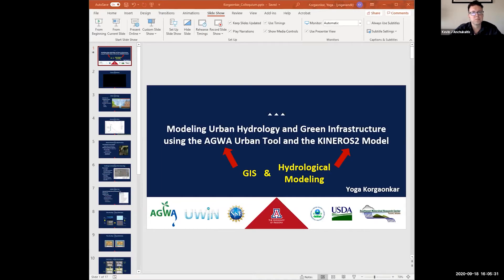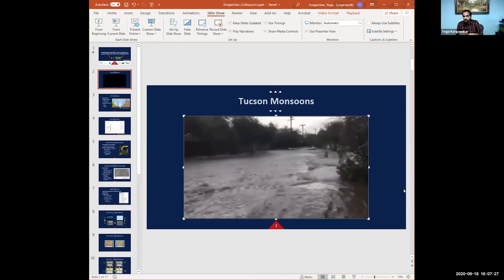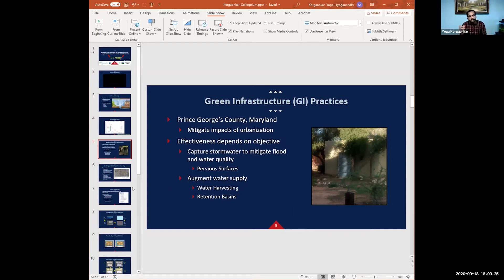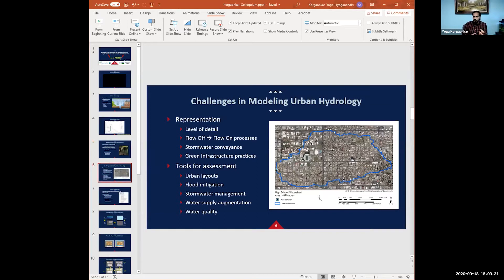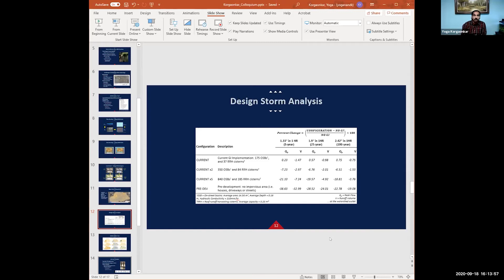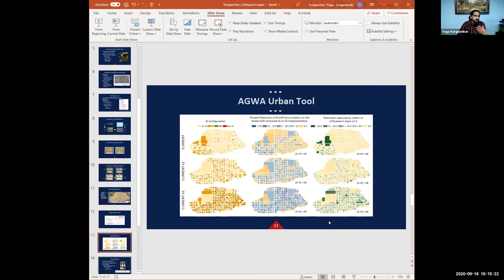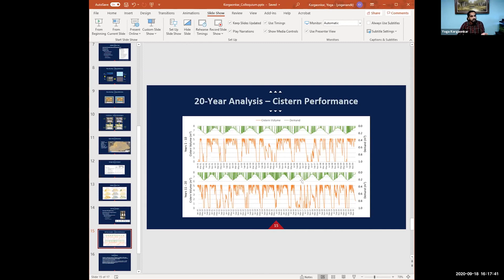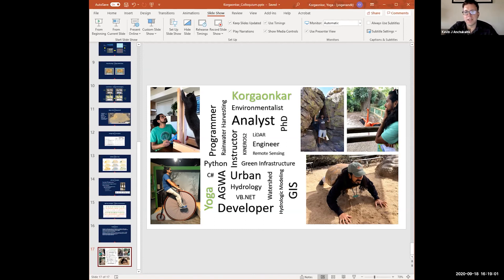Yoga Korgaonkar Colloquium - School of Geography, Development and Environment - Sept/2020